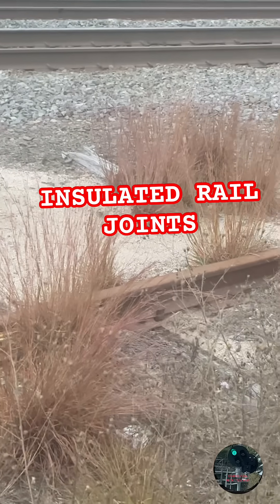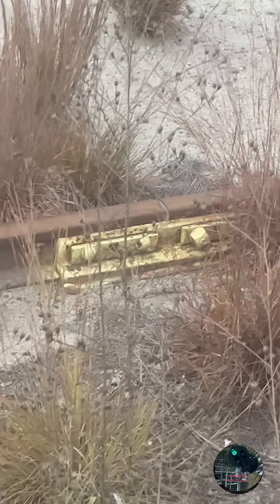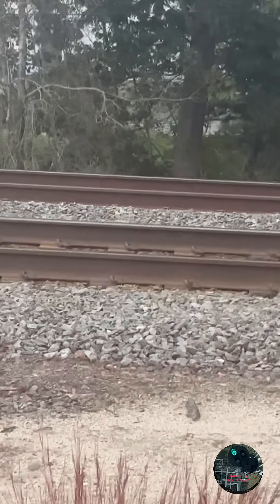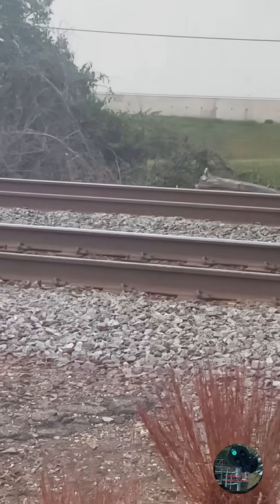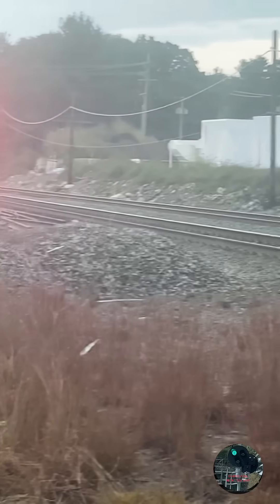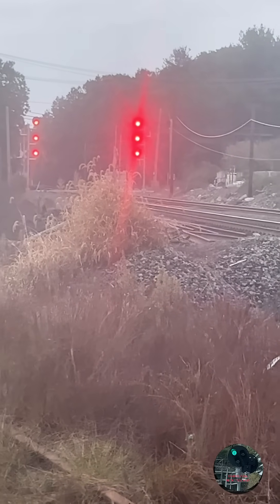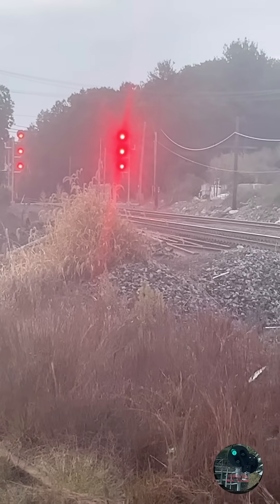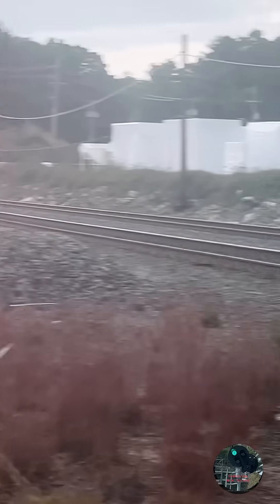mbta amtrak railfan trains trainlove railroad usatrains usarailway signals maintenance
Just a quick description about insulated rail joints for those of you that are not familiar with them.

In this case the insulated rail joints
￼are basically stopping the circuit to an old siding line… which that siding is then called a “dark area” which is not covered under signal control.  It’s not needed to be covered under signal control because it’s a spare siding and rarely used.  But if anything came rolling out of that siding before it got to the main line it would hit track circuit and that would notify the dispatcher.